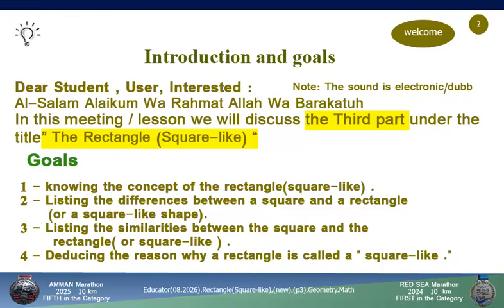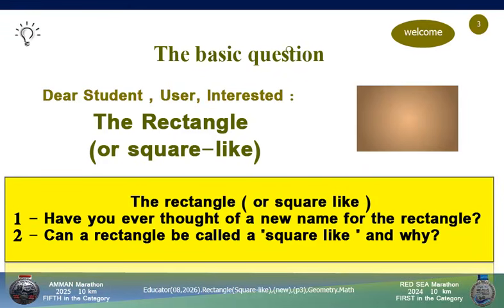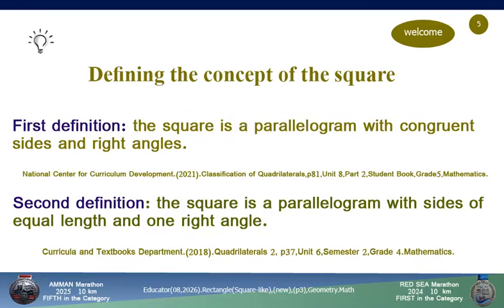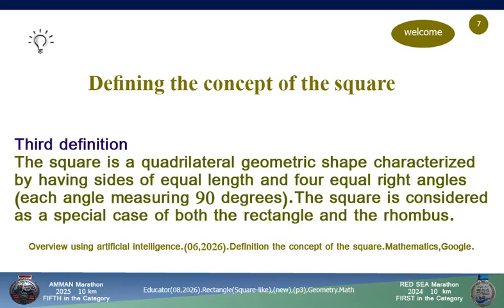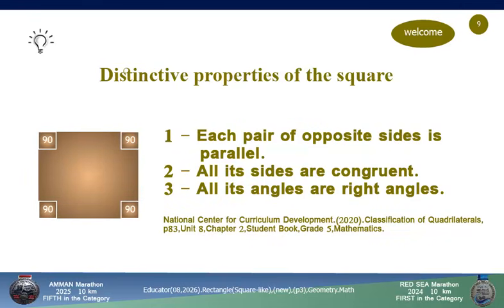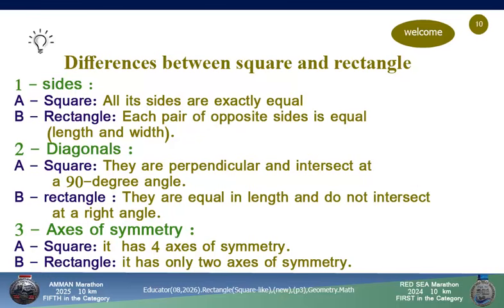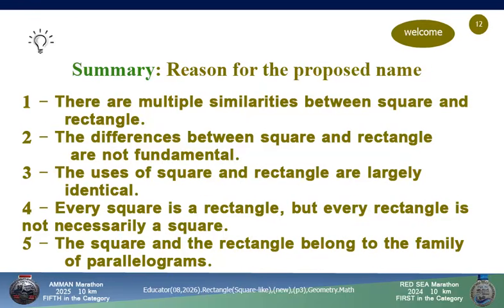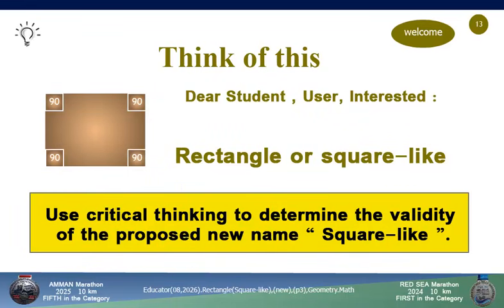Educator.(08,2026).Rectangle(Square-like),(p3),Geometry.Math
Summary: Reason for the proposed name,Think of this.